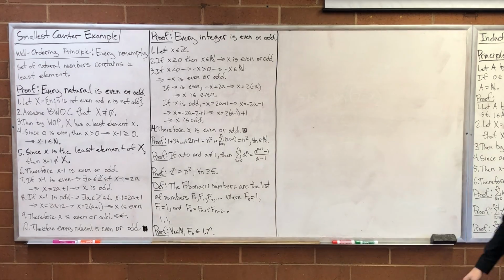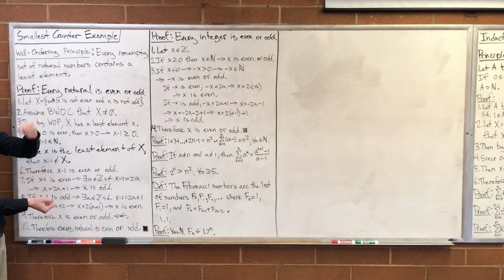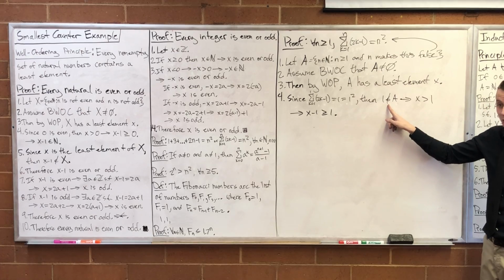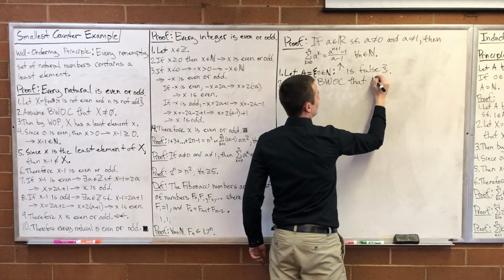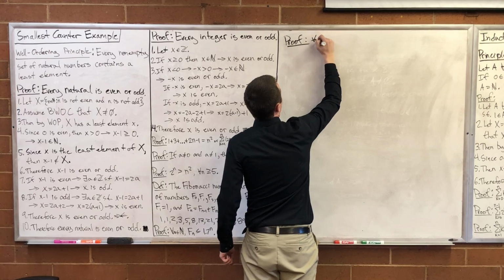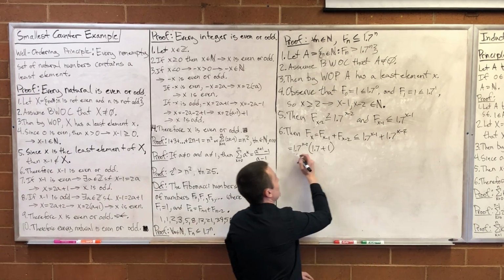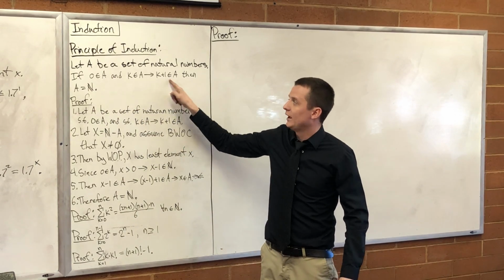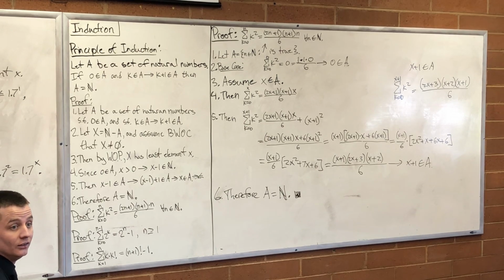Lecture 10 (Discrete Math 2020)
Chapter 4: More Proof
  - Section 21: Smallest Counterexample
  - Section 22: Induction